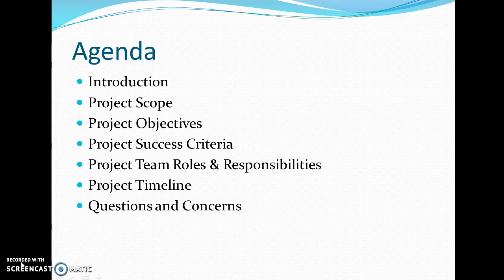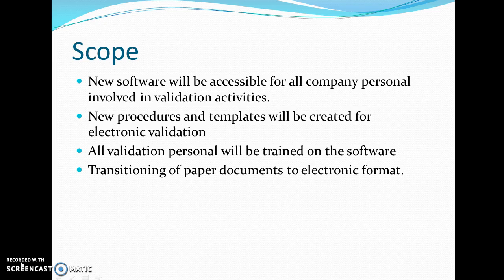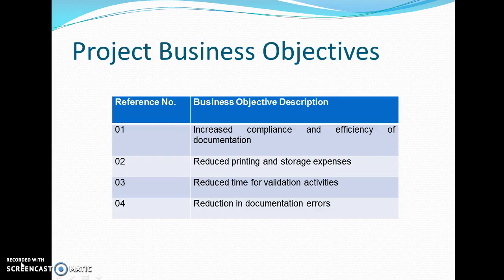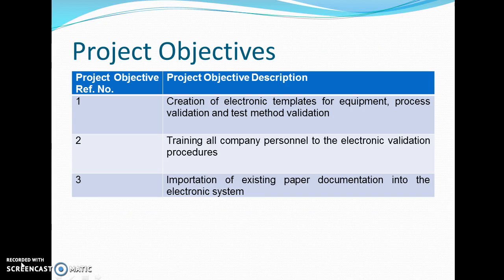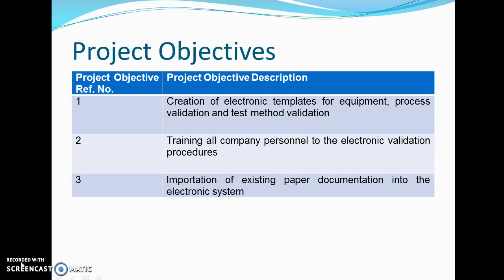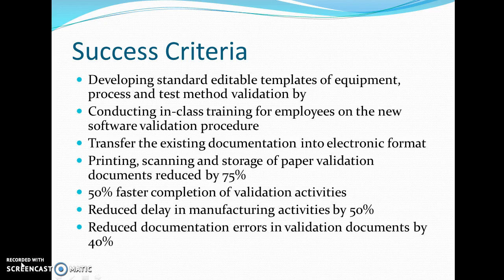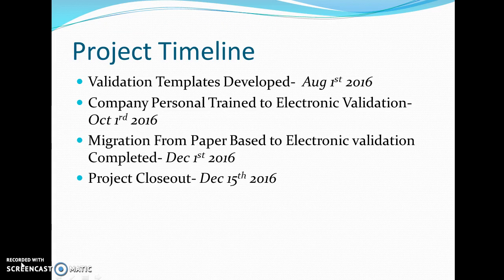Project Kickoff Meeting